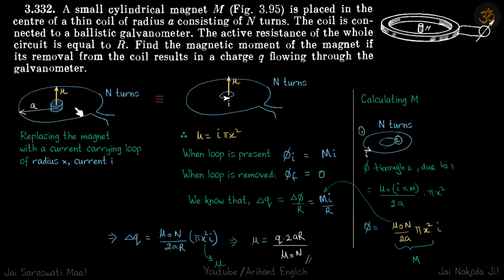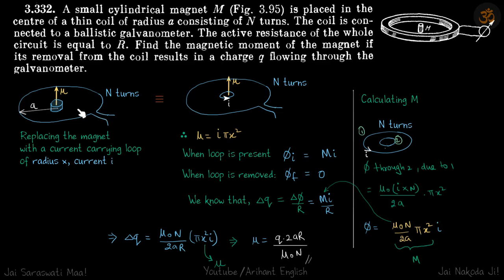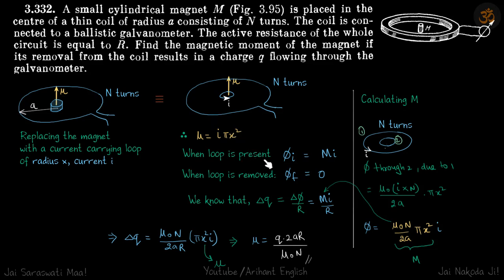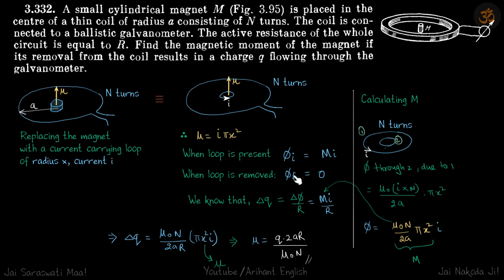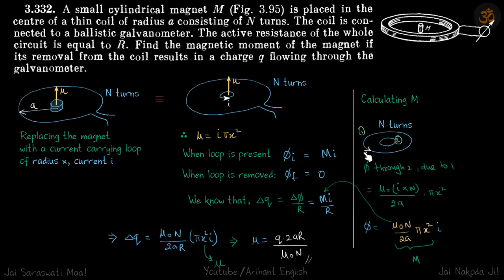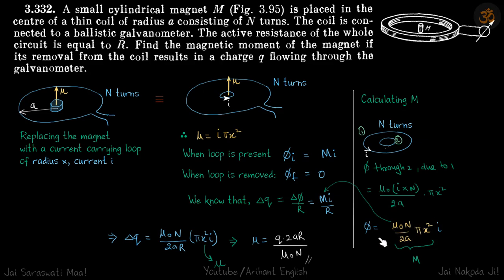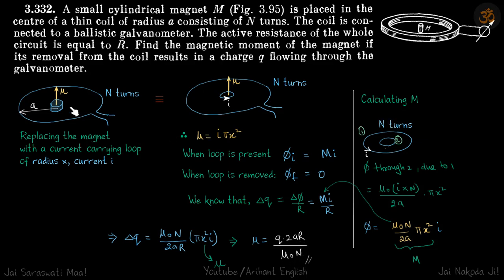3.332 | Irodov Solutions | Electrodynamics